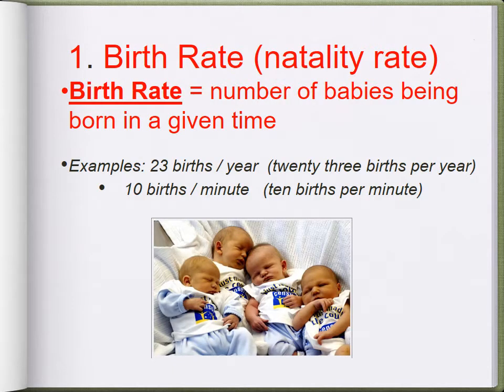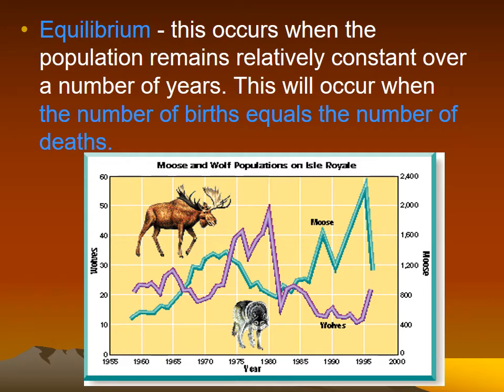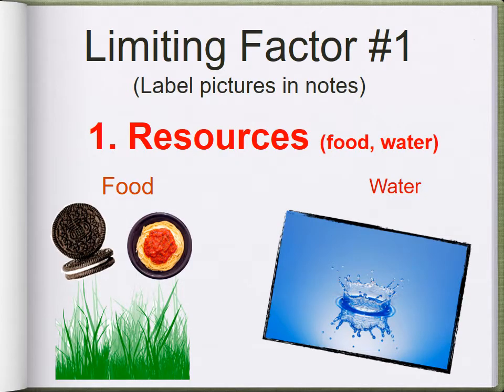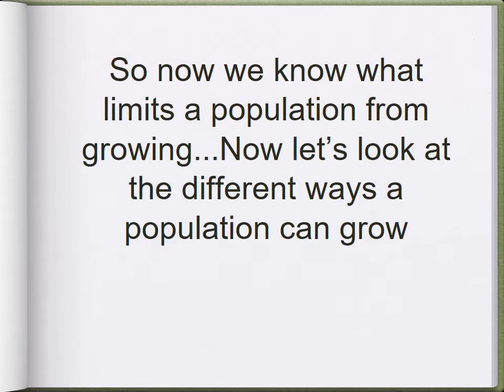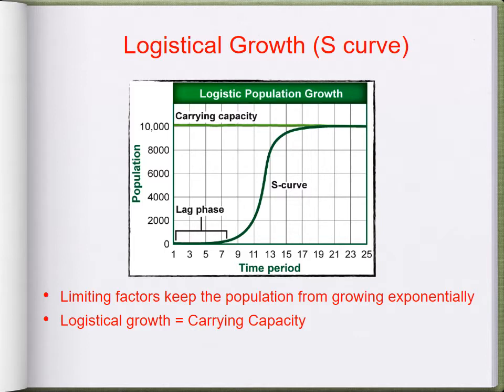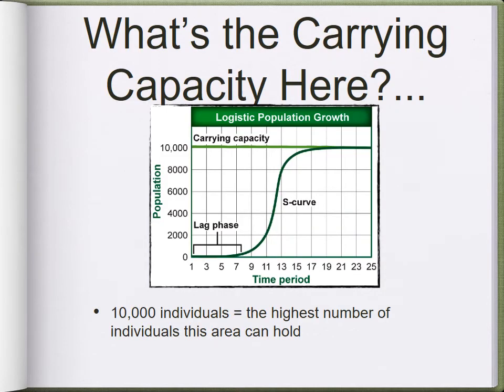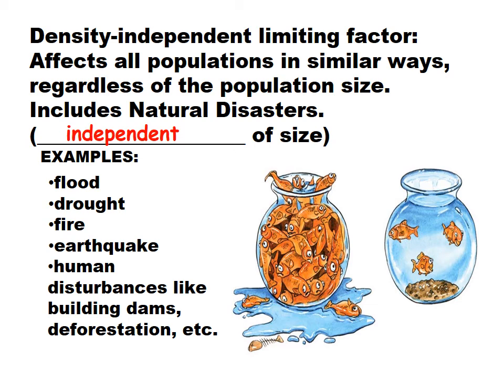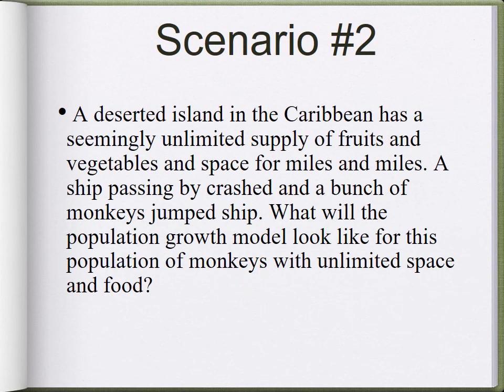Ecology: Ecology Population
Ecology Population, 8th Grade Science for North Carolina